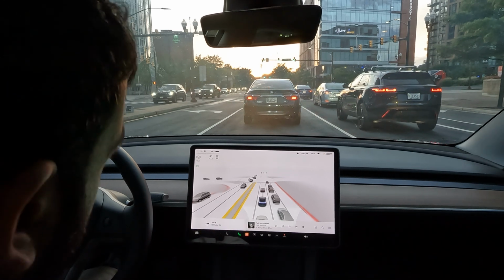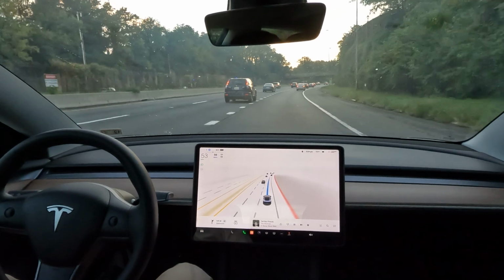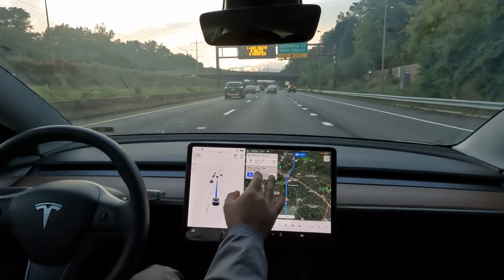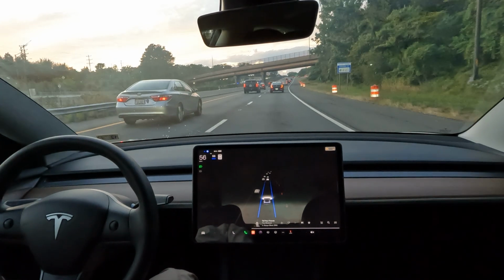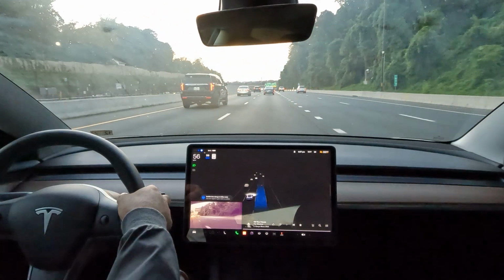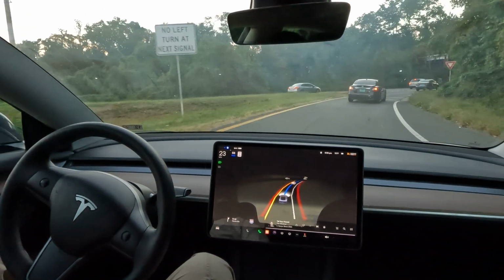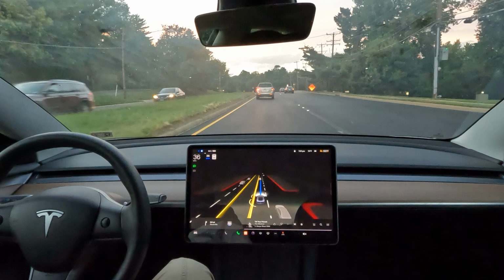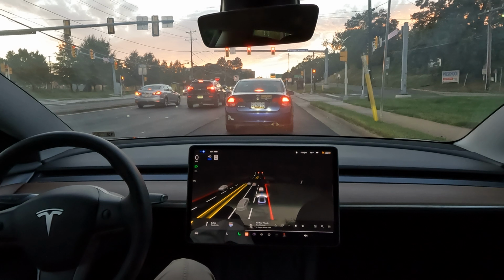Tesla Driving modes Explained Tesla FSD 10.69 or Autopilot NOA or EAP or TACC or fsdbeta Part 1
Watch the difference on how the car drives on the highway vs city streets and non highway roads

in 2022 FSD has gone up 50% is it worth it?